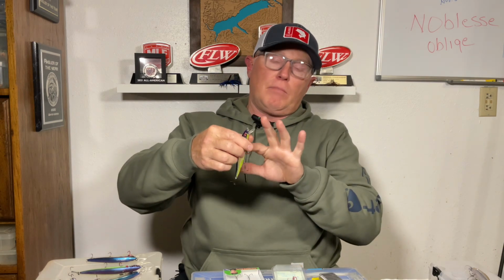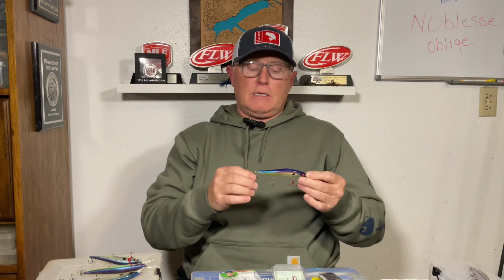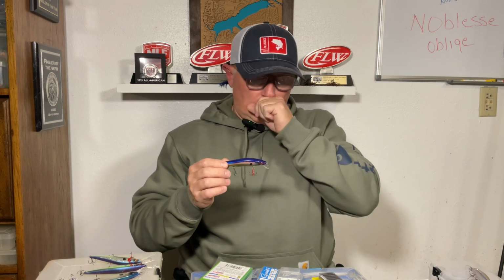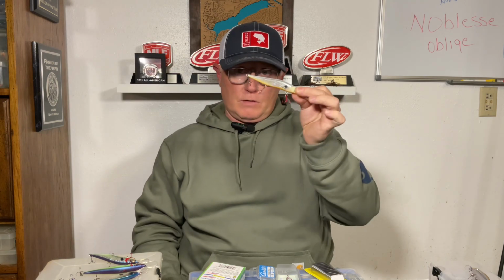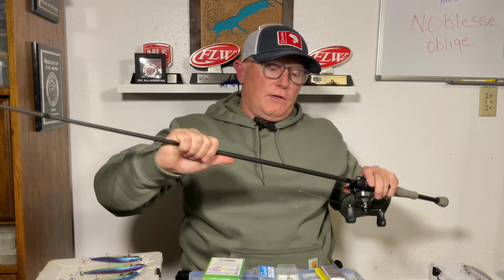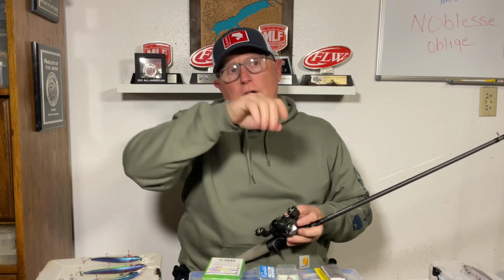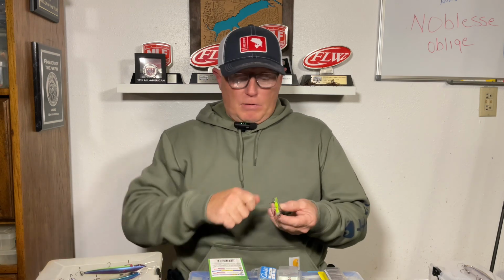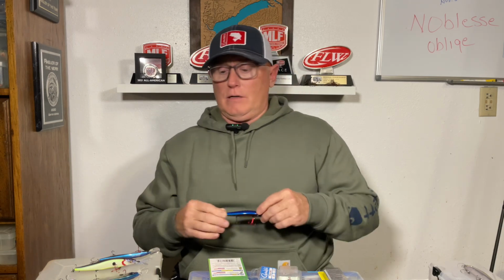Jerkbait tips and tricks for Co Anglers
Tips and tricks for jerkbait fishing in cold water